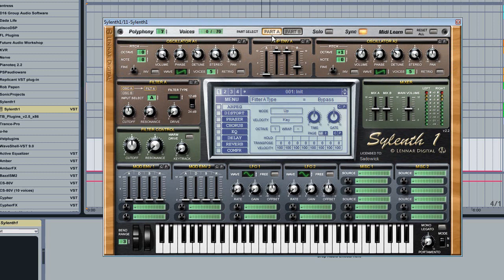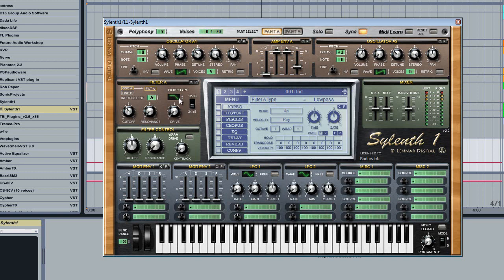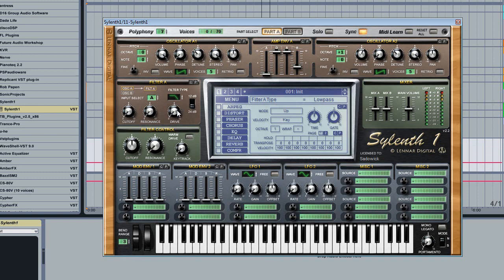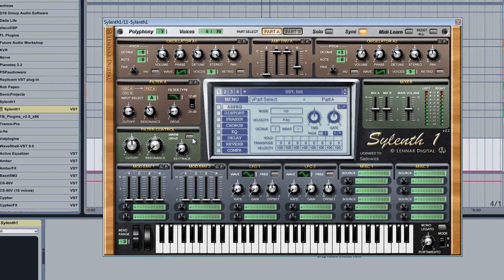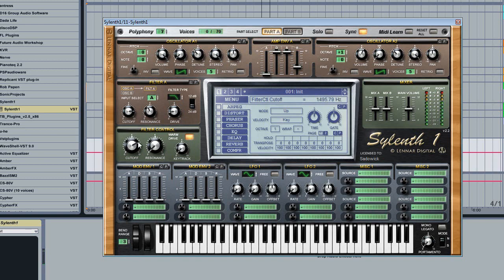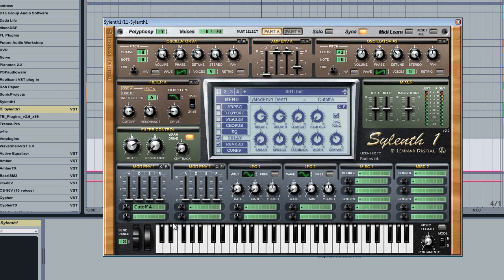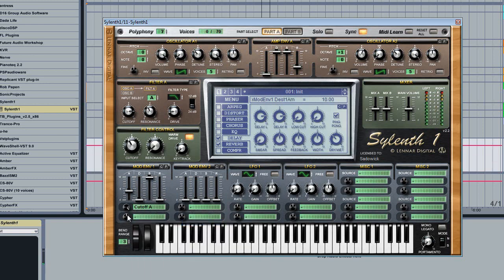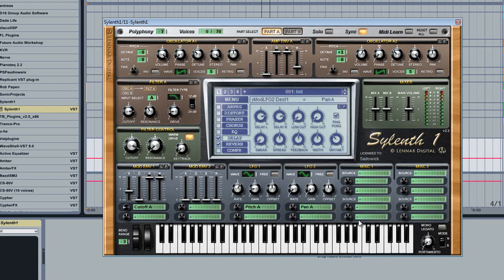How To Use Sylenth 1 For The Begginner Part 2